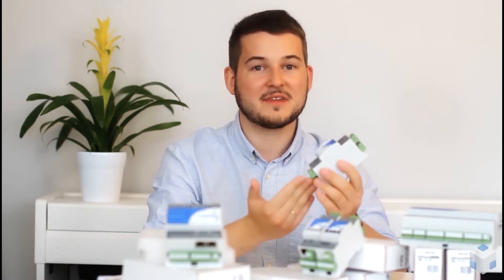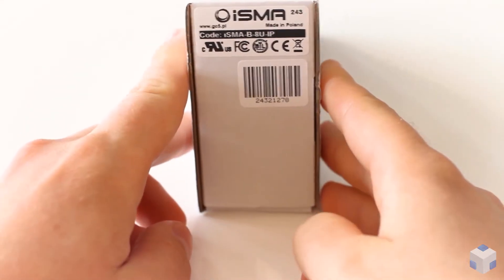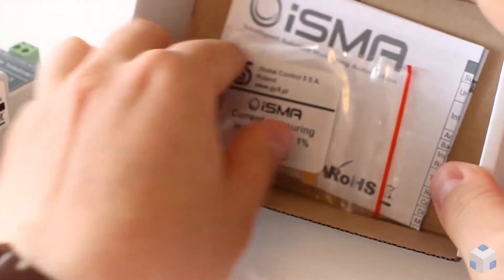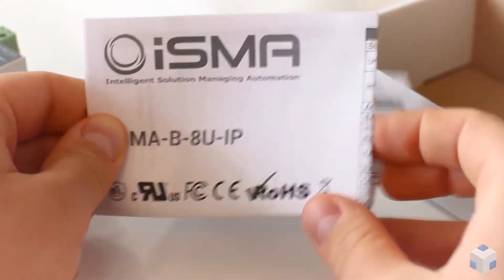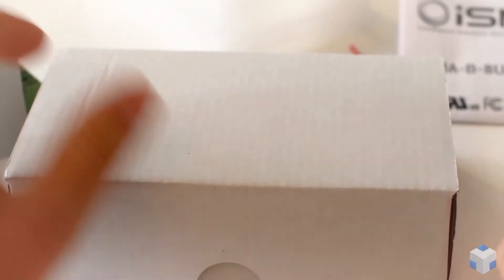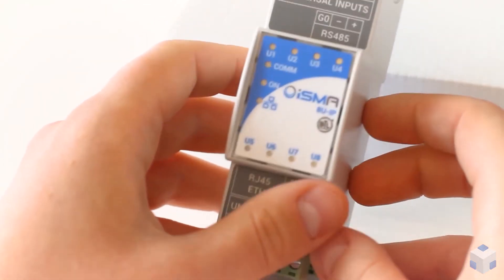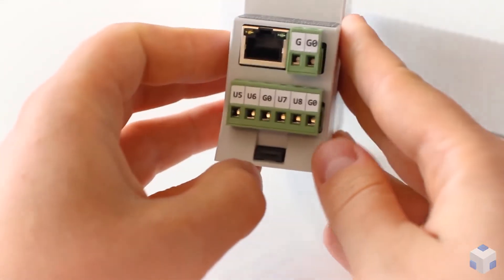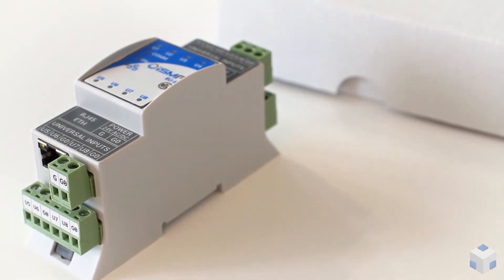iSMA Episode 7: iSMA-B-8U-IP Unboxing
Unboxing of iSMA I/O Module from the MINI series called iSMA-B-8U-IP. It is a multiprotocol I/O module equipped with BACnet and Modbus. iSMA I/O Modules have the ability to integrate the Tridium Niagara Framework. Expand your Smart Building BMS with ease!